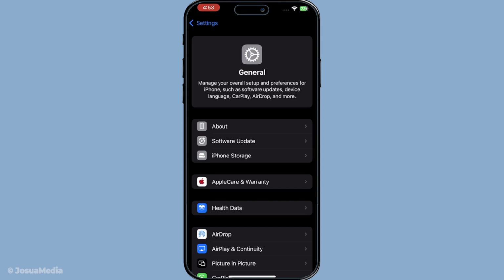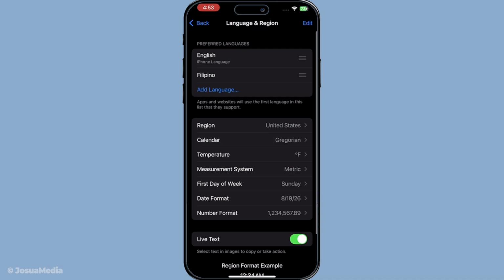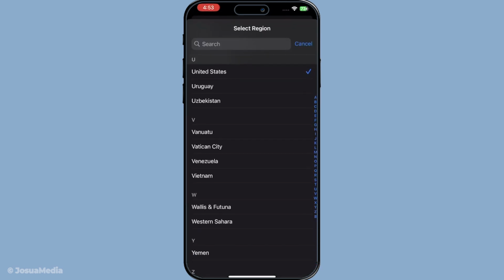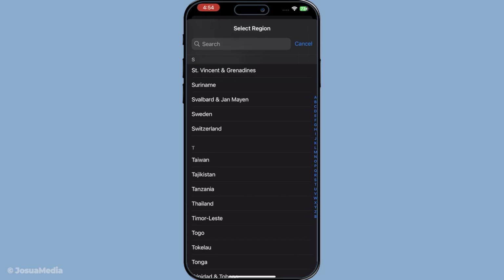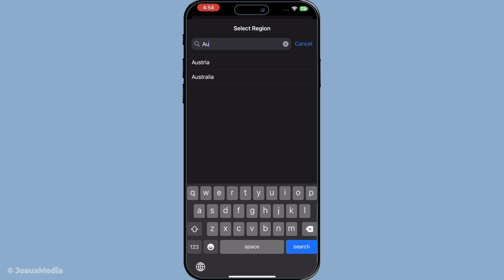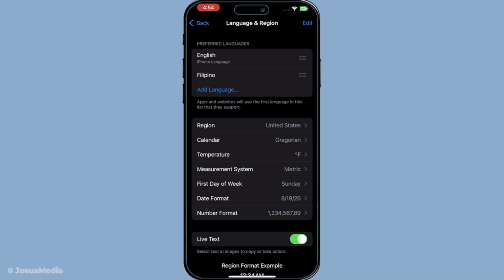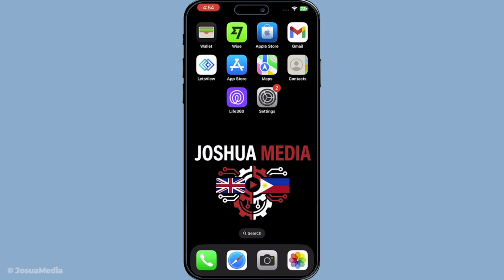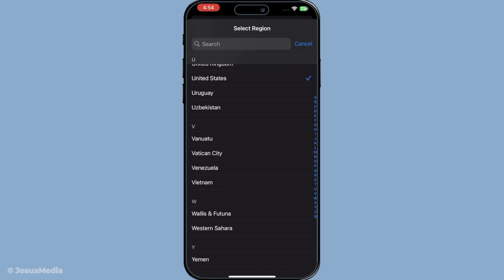How to Change Miles to Kilometers in LIFE360 (2026 Guide)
In today's video we cover how to change location on tinder, how to stop being track by life360, how to fake location on life360, how to turn off location on life360, how to fake gps on life360, how to pause life360 without anyone knowing, how to turn off life360, how to turn off speed on life360, how to change gps location on iphone, change location on life360, change km to mile life 360, how to create custom route on google maps, how to get cinematic videos, how to make custom route on google maps